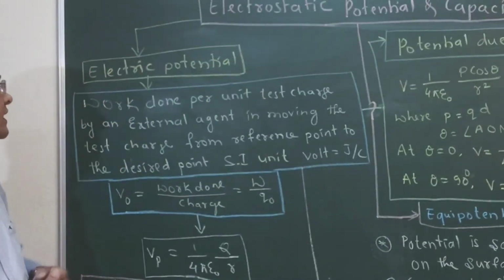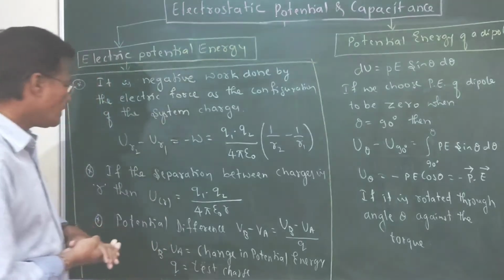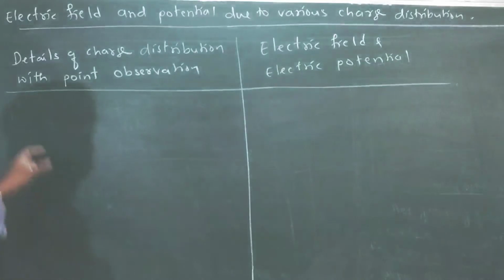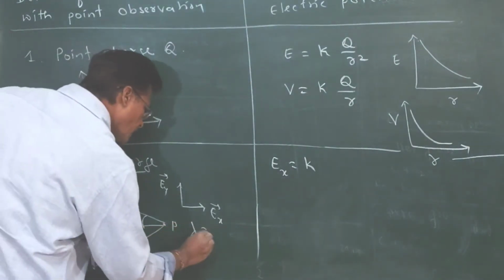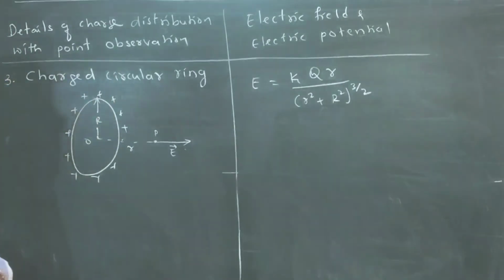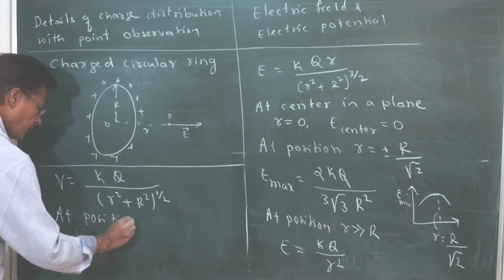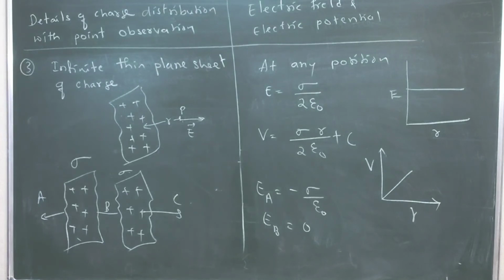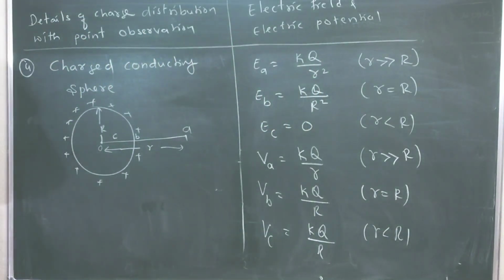NEET/JEE/K-CET PHYSICS|SYNOPSIS FOR ELECTRIC POTENTIAL AND CAPACITANCE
2)Live Classes and recorded Video Lectures (New, different from those on YouTube)

3)PDF Notes of each class.

4)DPP: Daily Practice Problems with each class having 10 questions based on the class of JEE Mains/NEET level.

5)Syllabus Completion by end of January, 2021 with topicwise discussion of Last 10 Years Problems in Boards, JEE Mains/NEET within Lecture.

6)The Complete Course (Video Lectures, PDF Notes, any other Study Material) will be accessible to all the students untill JEE Mains & NEET 2021 (nearly May 2021)

7)In case you missed a live class, you can see its recording.

8)You can view the videos any number of times.

9)Each chapter will be discussed in detail with all concepts and numericals

10)Chapterwise Approach towards JEE Mains/ NEET & Board Exams.